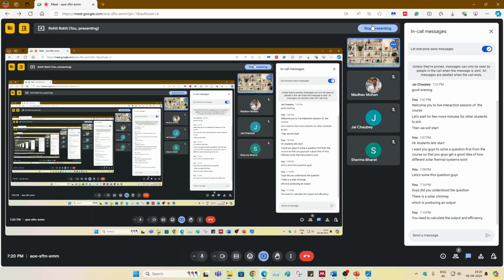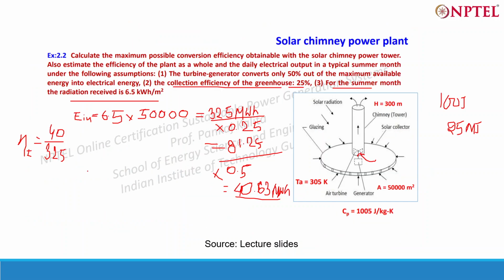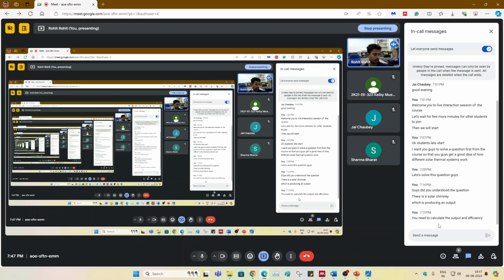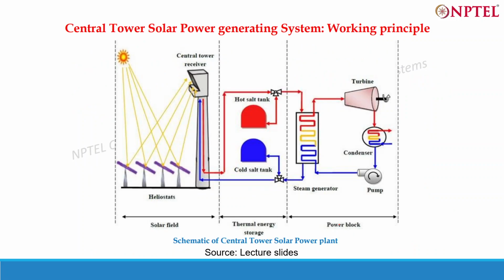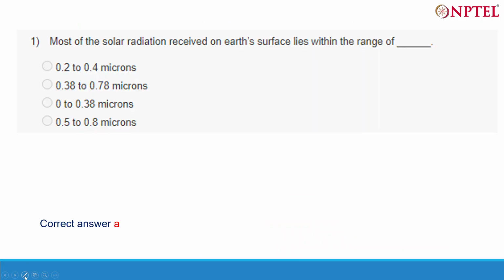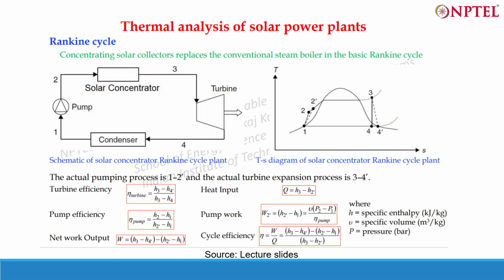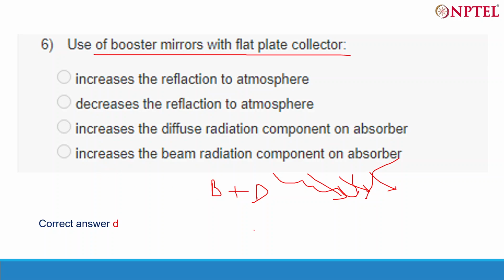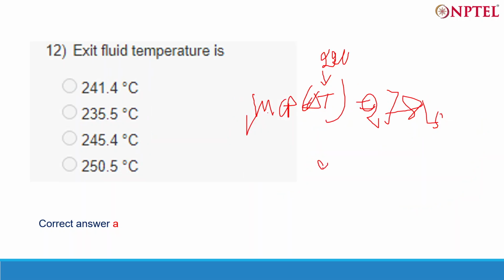NPTEL_Sustainable Power Generation Systems_Week 2